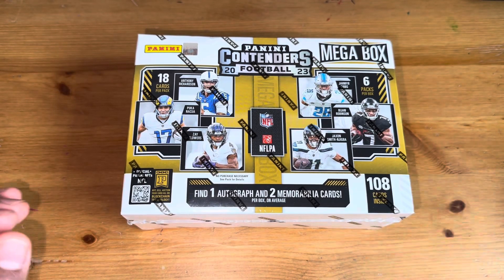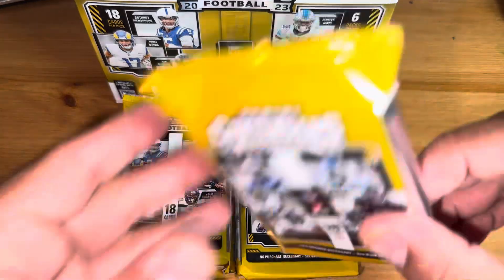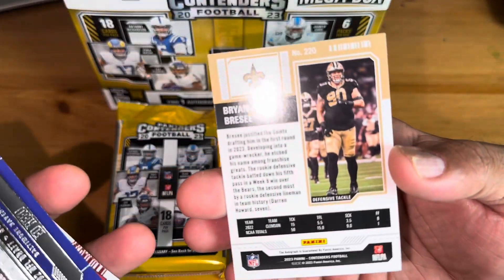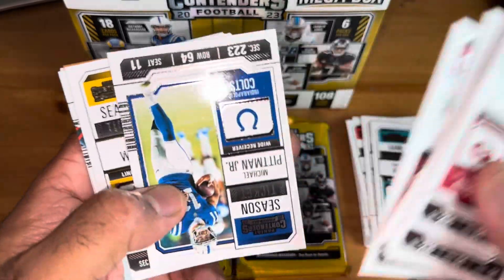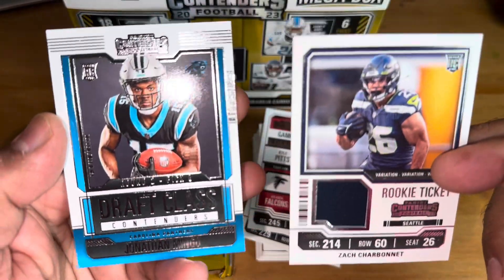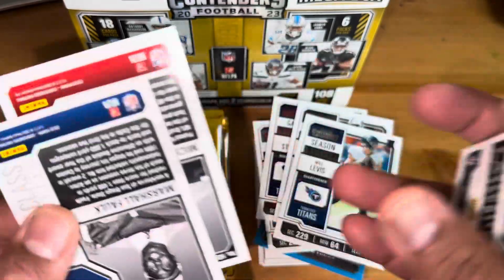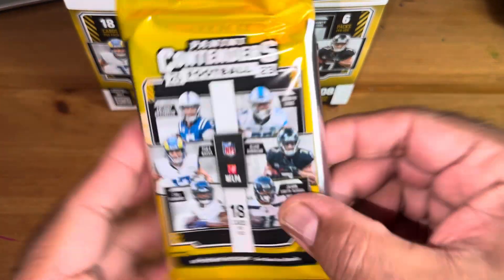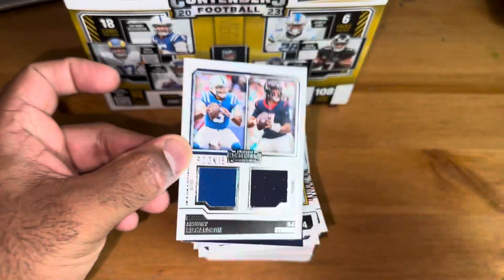🔥2023 Panini NFL Contenders Football Trading Card Mega Box | 1 Auto + 2 Mems + 4 STROUDS🤯 1K SUBS! 🙏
Hey guys! This was something where I just wanted to create a video and see how it went. I want to thank you all! I have (3) small kids and it's hard to even hear myself think with them around. I was able to do this somehow without Adobe, having nice produced videos and even a decent banner or a logo! My next step is to learn how to make a nice banner and nicer produced videos!

This was found at a physical @target store for $44.99.

Panini presents the 2023 NFL Contenders Football Trading Card Mega Box. Each box contains 108 cards! Find 1 Autograph and 2 Memorabilia Cards Per Box on Average. Look for Ultra-Rare Inserts including License to Dominate, Crown Jewels and More! Look for Mega Box Exclusive Teal Parallels! Content may vary

Highlights:

108 Cards Inside
Find on Average 1 Autograph and 2 Memorabilia Cards
Content May Vary